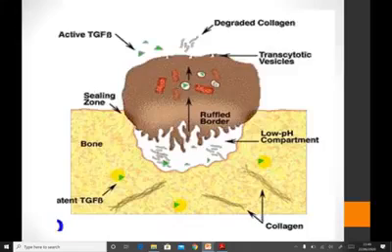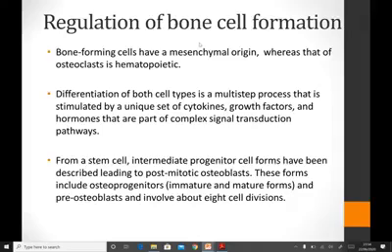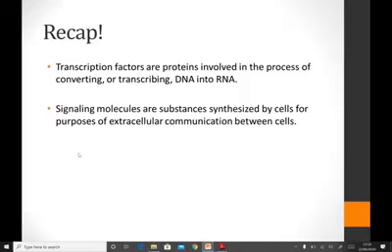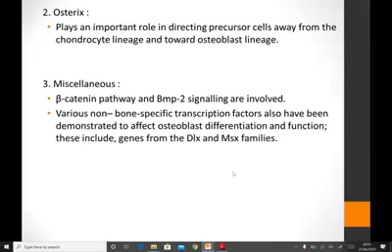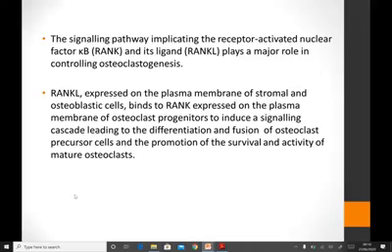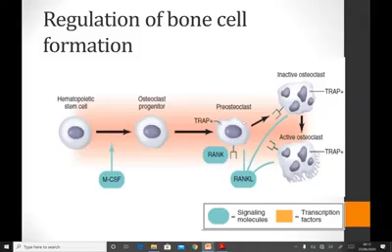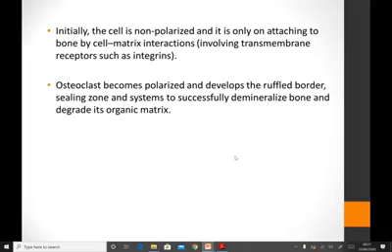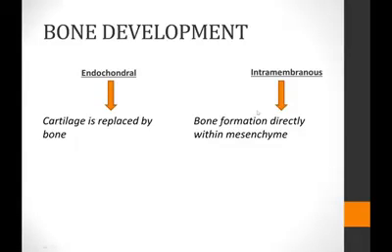Lecture of Dr. Kanza Nadawat on Topic Bone (Part - IV)